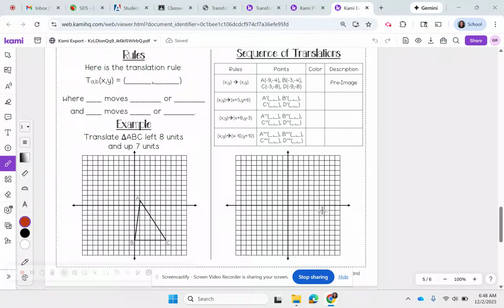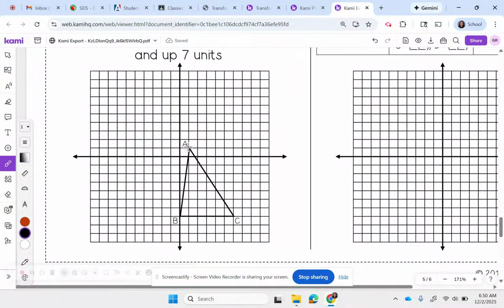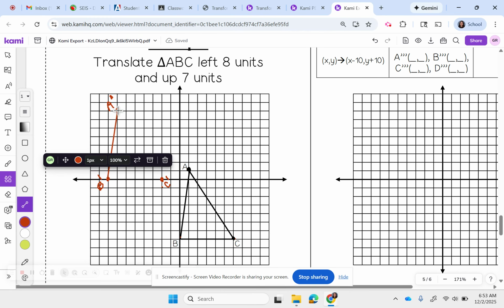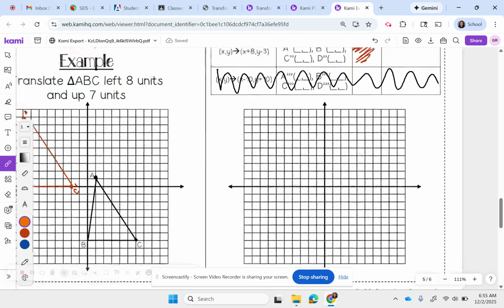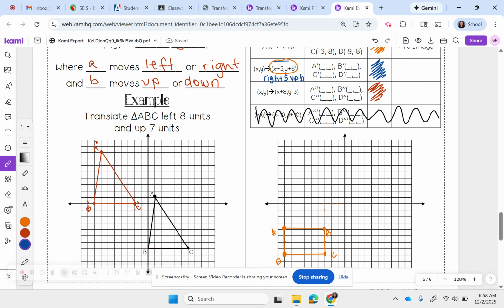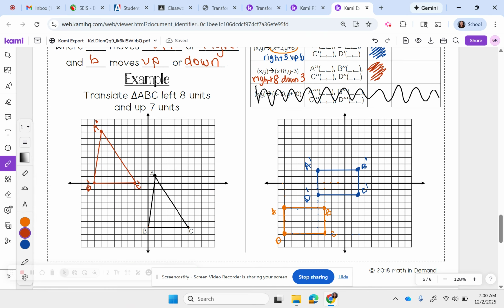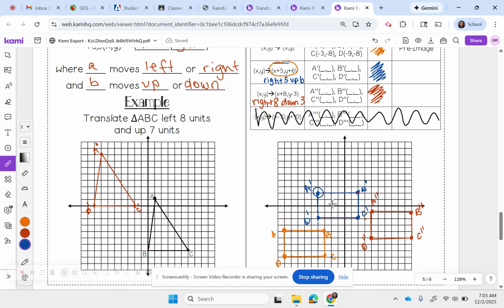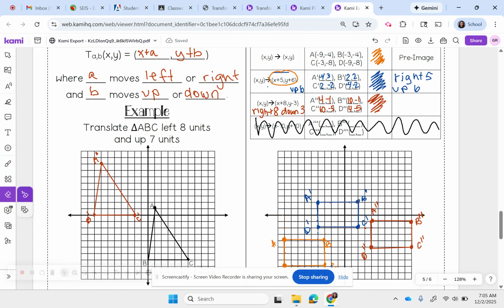Notes Part 2: Translations